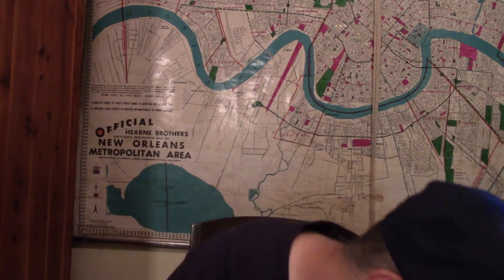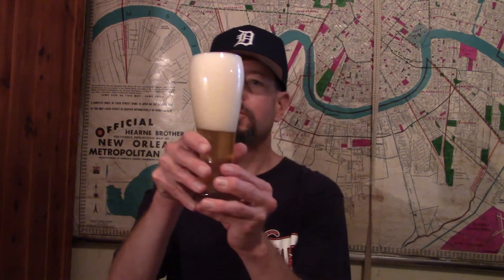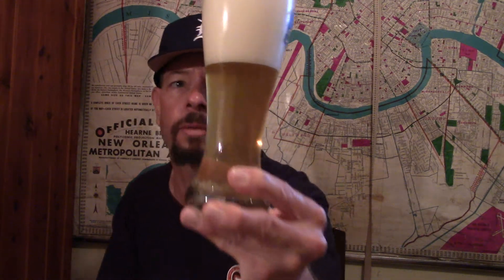Louisiana Beer Reviews: Nola Hog Tied Witbier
4.5% alcohol.

"Brewed with locally-grown Louisiana satsuma peel and coriander."

No website information.